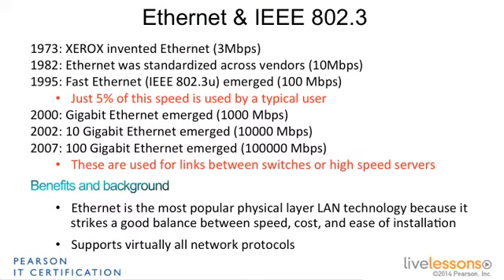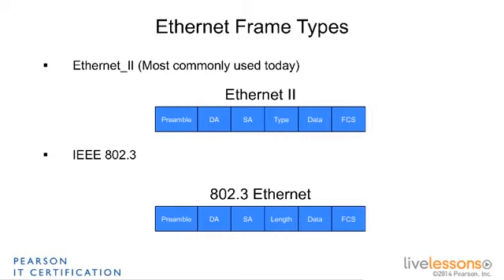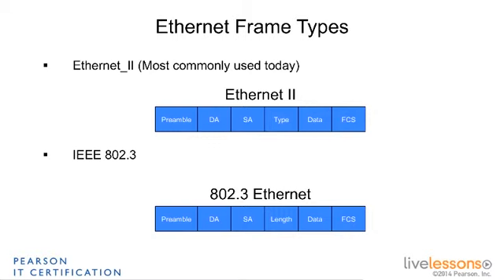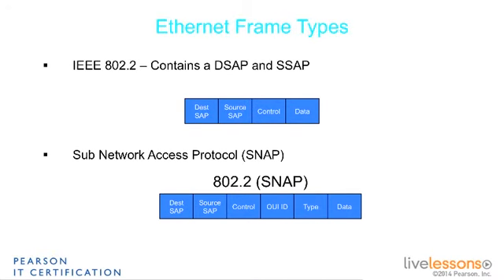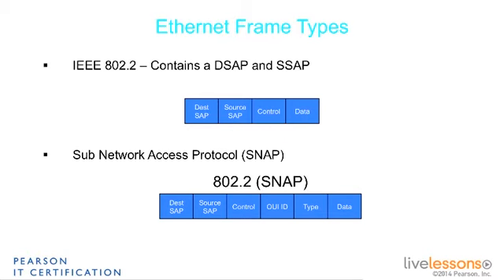Go to school What Is Ethernet